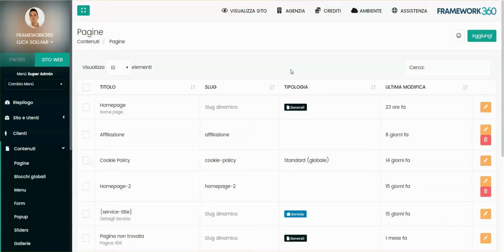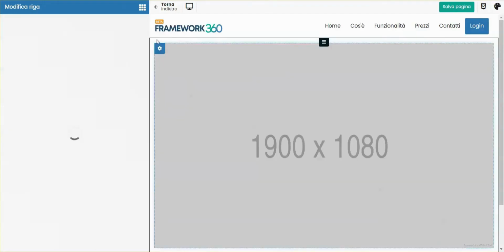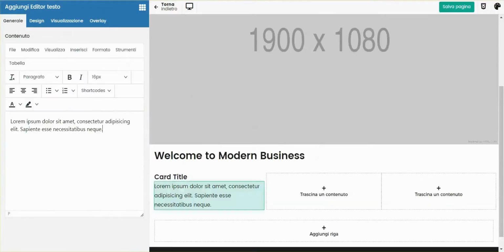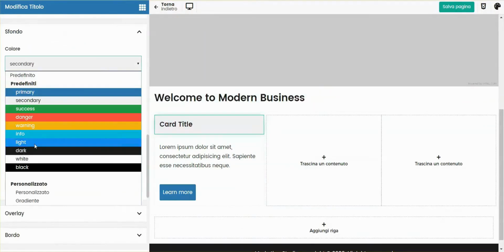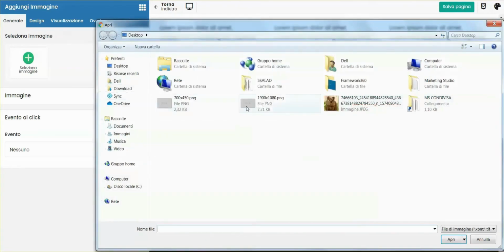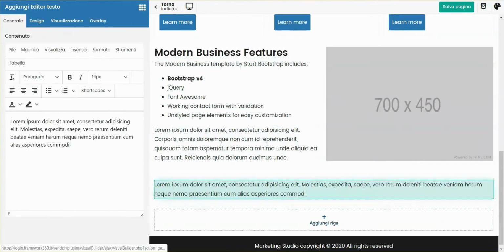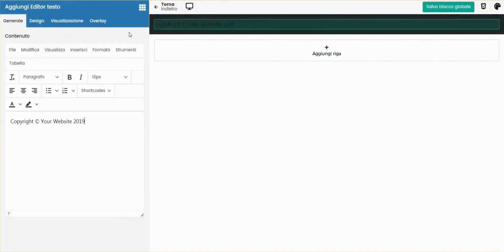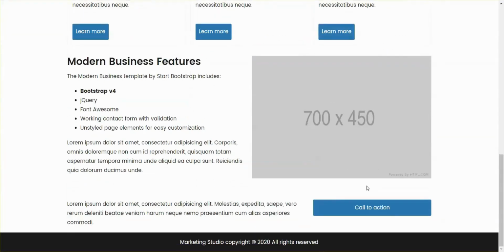Create Web Page - Framework360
CREATE WEB PAGE WITH VISUAL BUILDER

In this video, we take a detailed look at how to easily create a web page using the Visual Builder in Framework360.

This way, you can build professional websites and effective landing pages.